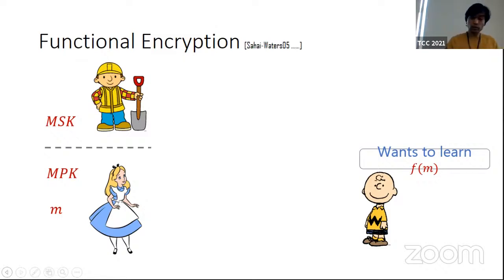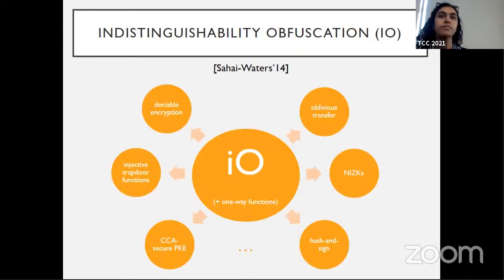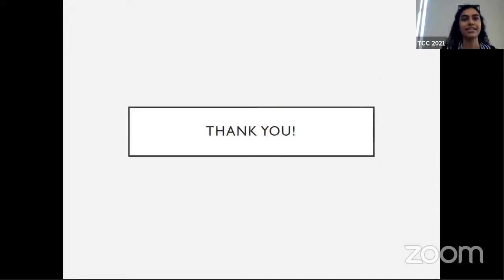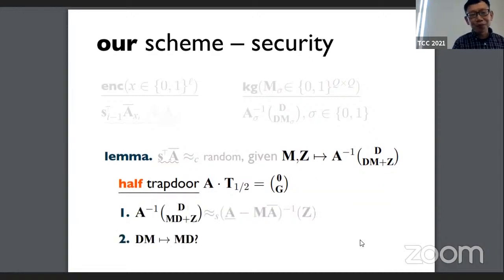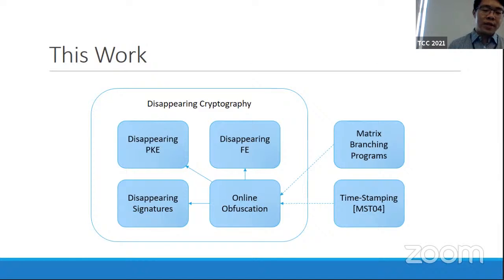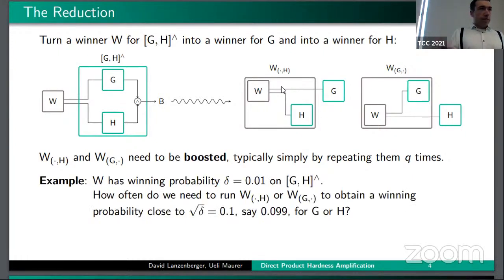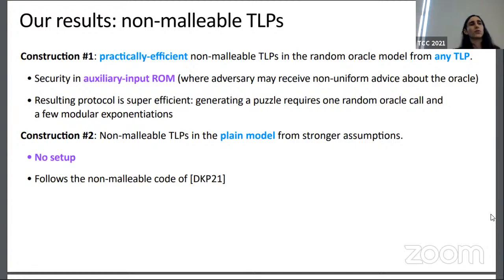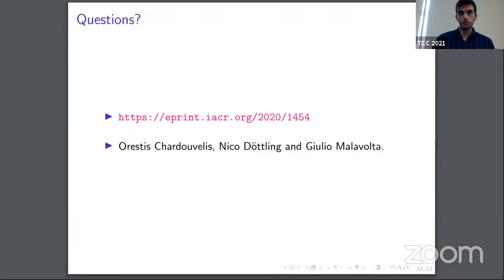session-4: ABE, FE, Obfuscation and Non Traditional Models